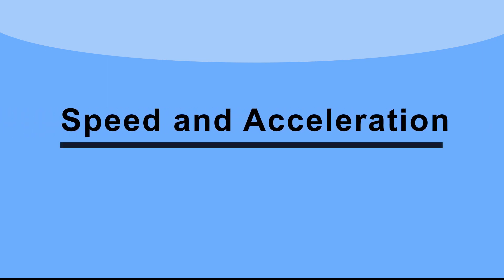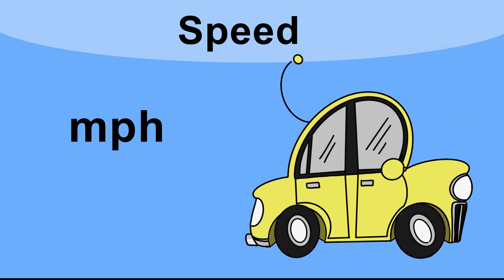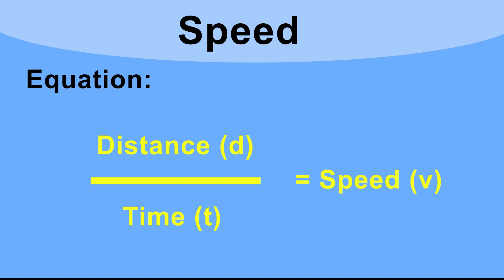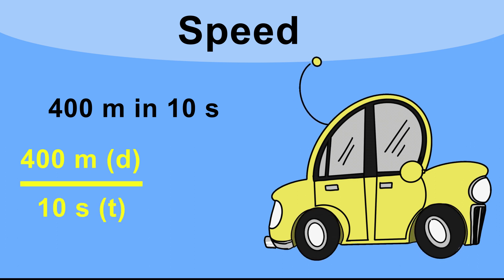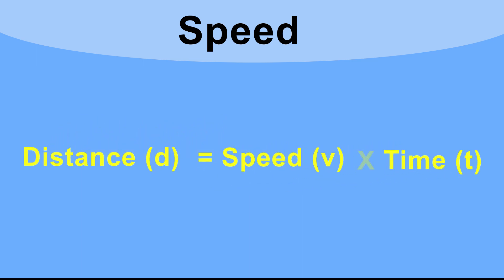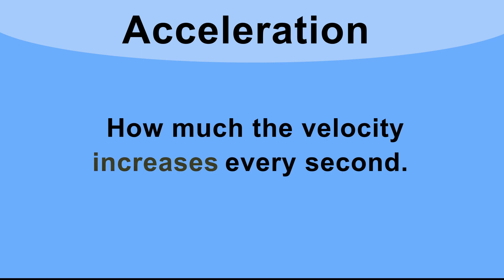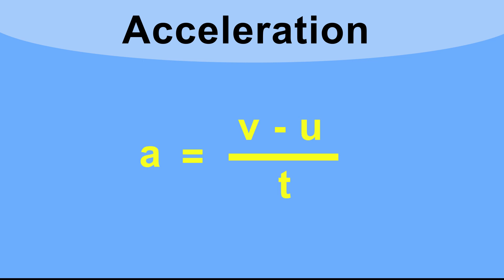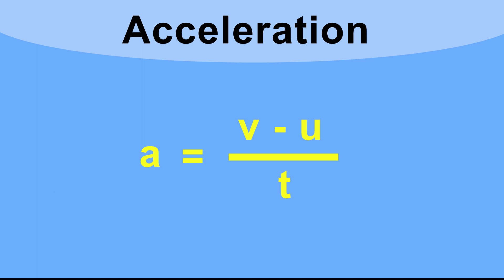Physics - Forces and Motion - Speed and Acceleration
A simple video showing the Physics concepts of Speed, Velocity and Acceleration. This is intended for high school level Science, for GCSE and iGCSE in the UK. I cover the equations and the concepts. AQA, OCR and Edexcel Exam Boards.